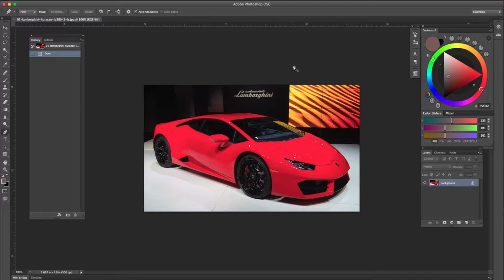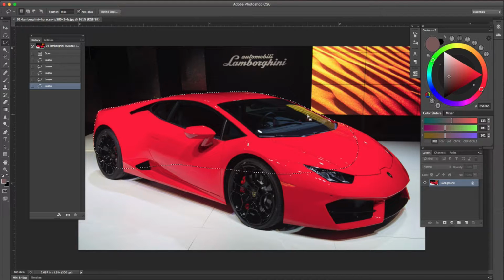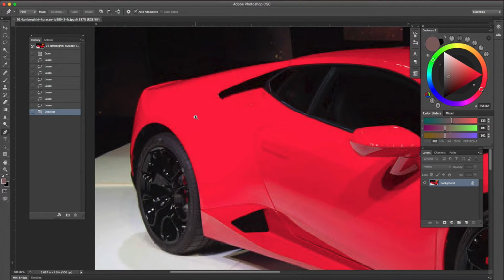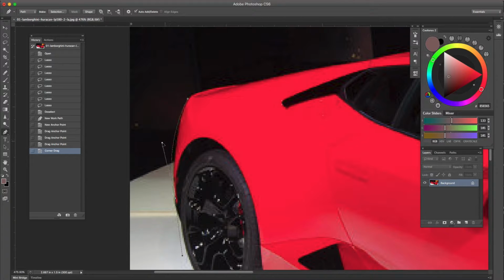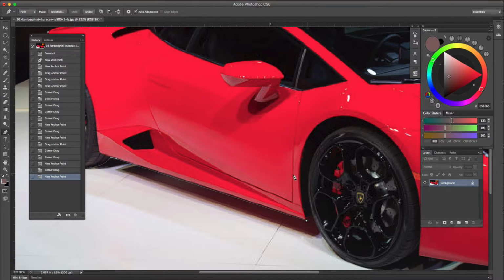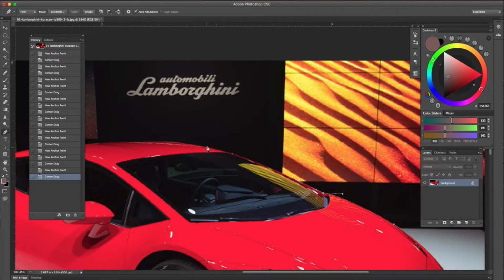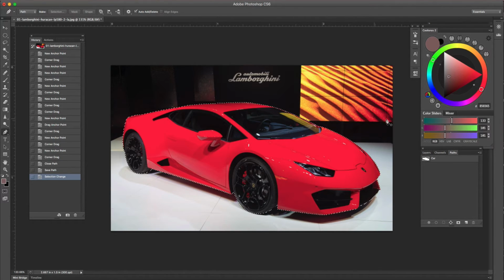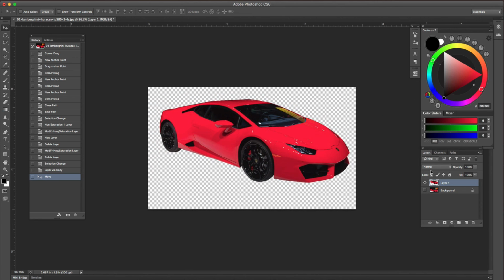Using The Pen Tool In Adobe Photoshop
This tutorial will show you how to use the pen tool more effectively in Photoshop!